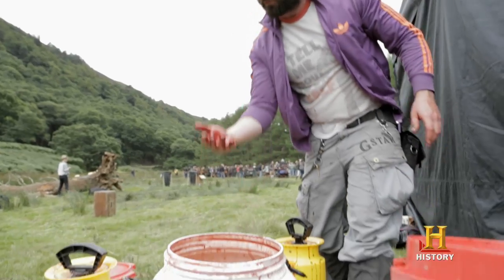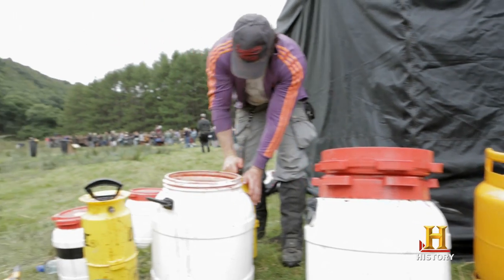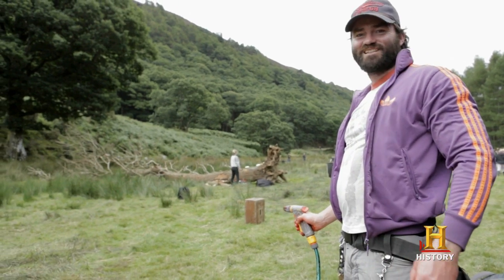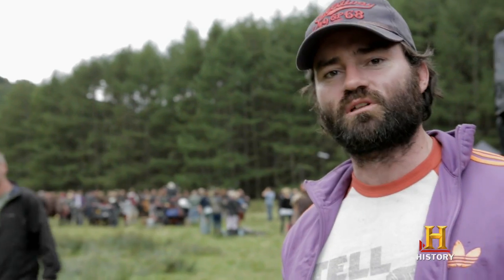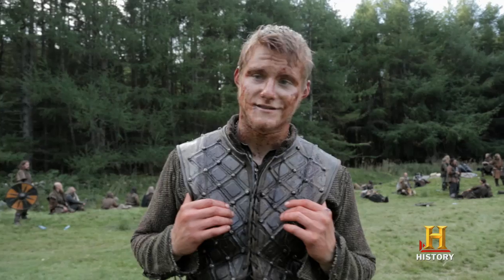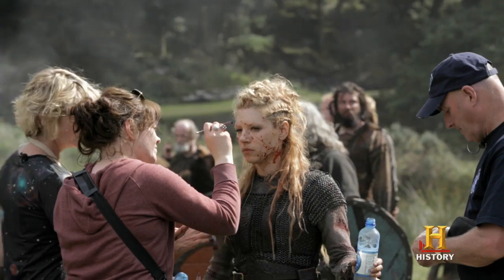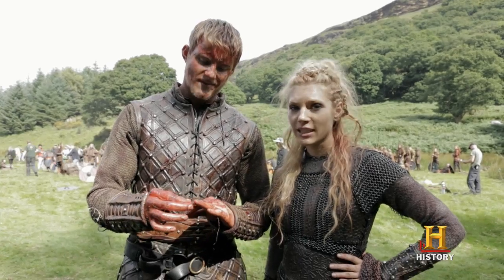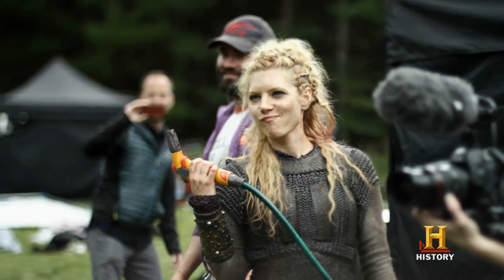Vikings: Season 2 - Blood | History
Makeup Department Head Tom McInerney shows off his proprietary blood formula, a must-have element for Vikings.